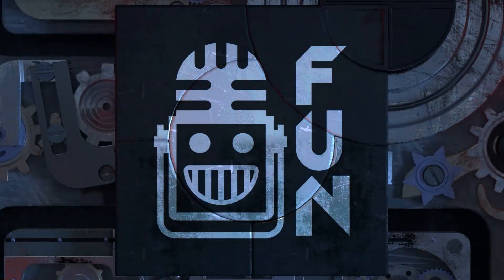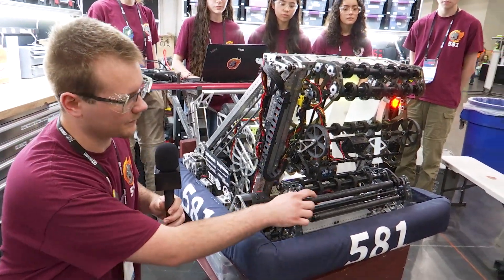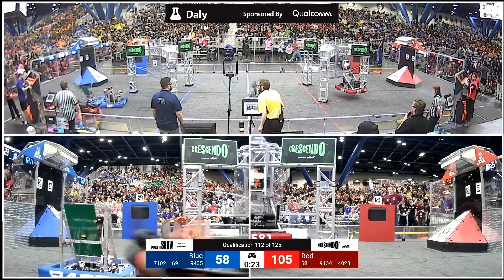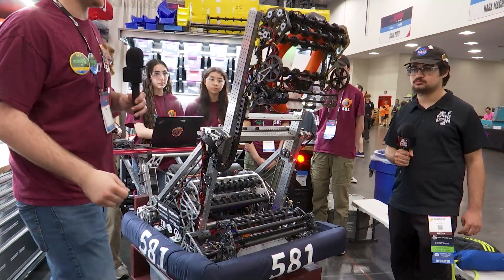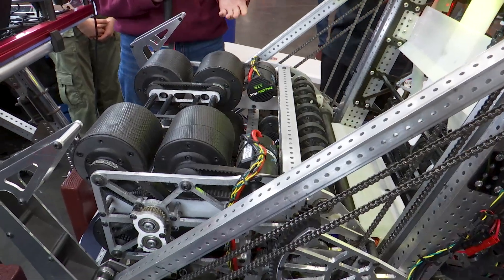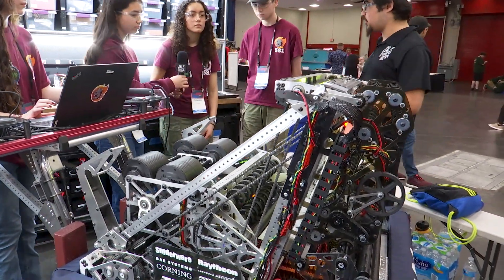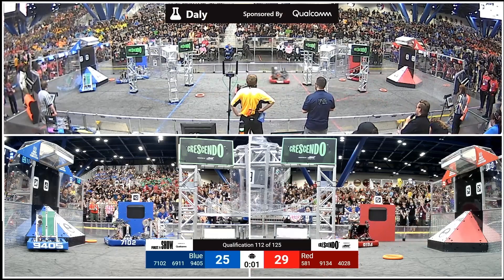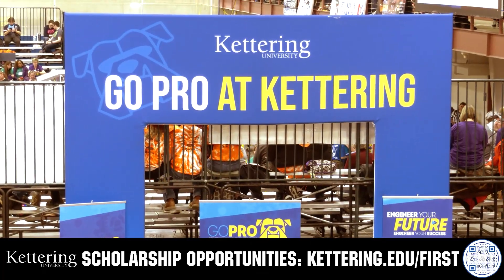581 Blazing Bulldogs | Behind the Bumpers | FRC CRESCENDO Robot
581 Blazing Bulldogs, Winners of the Silicon Valley Regional and finished 4th place overall in the Daly Division, they are here to show off strong robot. With a pivoting shooter, under the bumper intake, and trap mechanism, this teams is something to learn more about here on Behind the Bumpers.